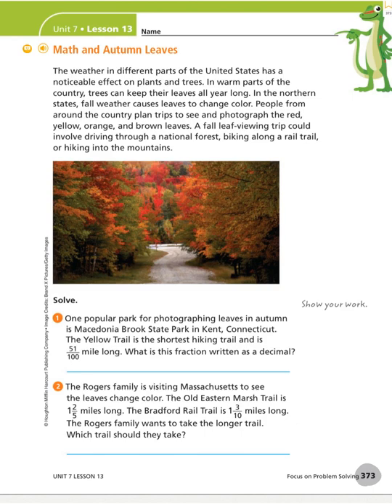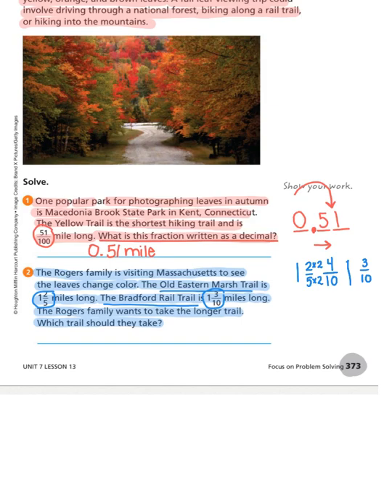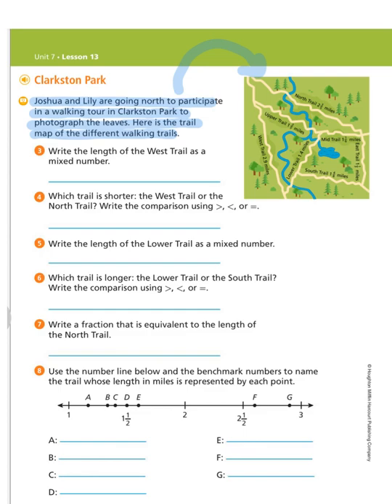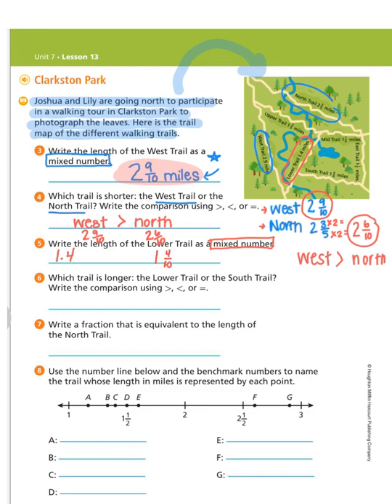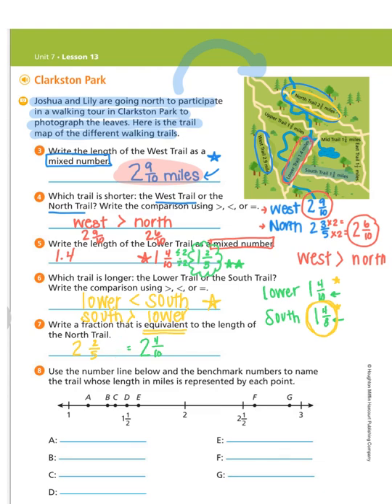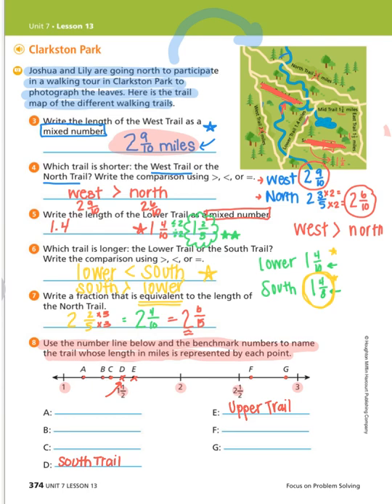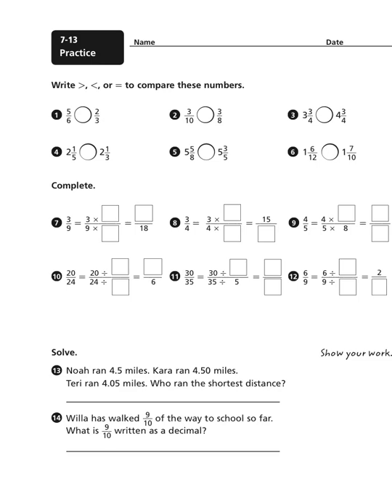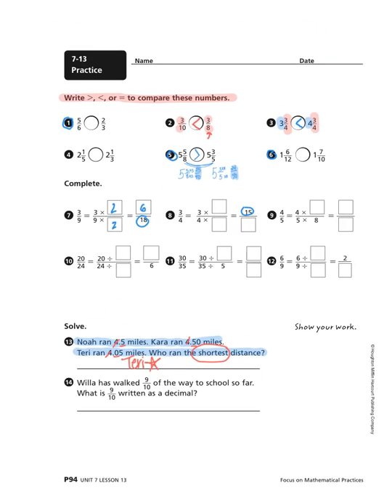Unit 7 Lesson 13